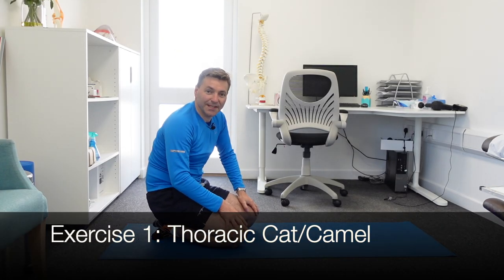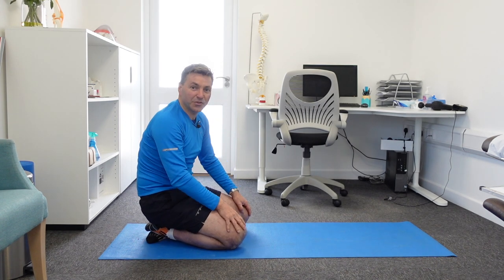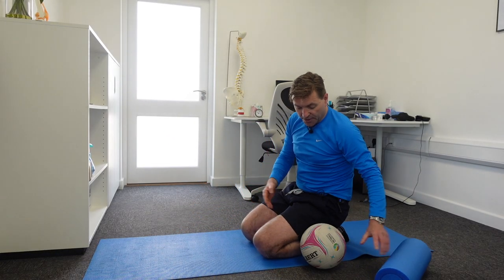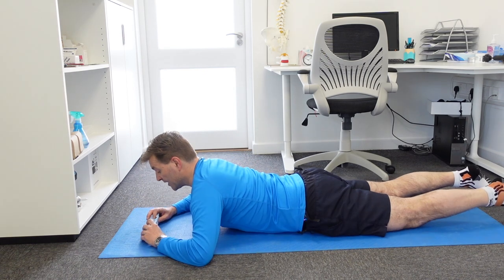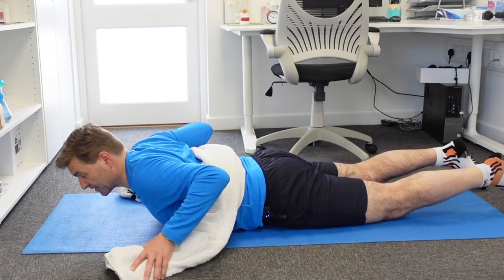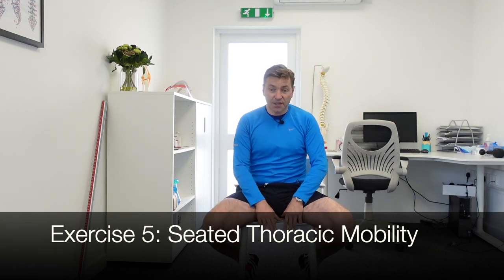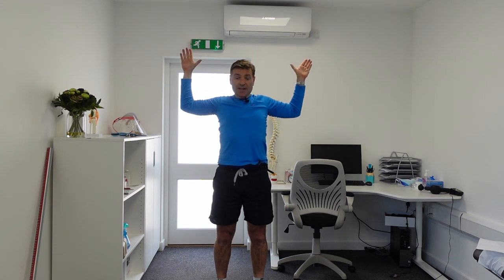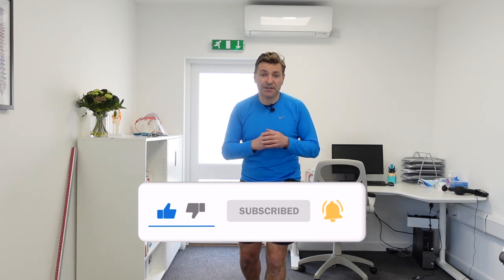Fix Pain between the Shoulder Blades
In this video, I demonstrate 6 Simple yet Effective exercises for Pain between the Shoulder Blades

Many of our patients struggle with pain between the shoulder blades as they are hunched over their smartphones or staring at their monitor all day long.

The exercises demonstrated are easy to do and will give you quick pain relief.

Time Stamp

00:00 Introduction
00:27 Thoracic Cat-Camel
01:29 Thread the Needle
03:03 Prone Thoracic Extension
04:00 Towel Assisted Prone Extension
05:16 Seated Thoracic Mobility
06:00 YWTL Exercise

For more information about us, please visit:

2 Ely Road
Milton, Cambridge
CB24 6DD
United Kingdom
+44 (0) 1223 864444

Fornham Chiropractic Clinic
Unit 10
Fornham Business Court
Hall Farm
Fornham St Martin
Bury St Edmunds
IP31 1SL
United Kingdom
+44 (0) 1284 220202